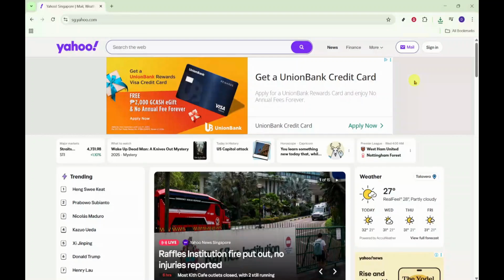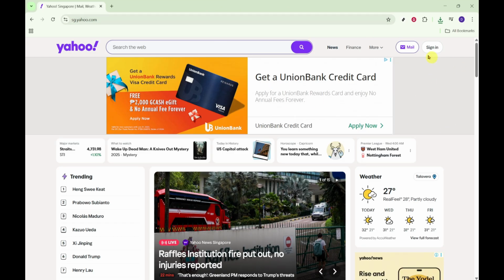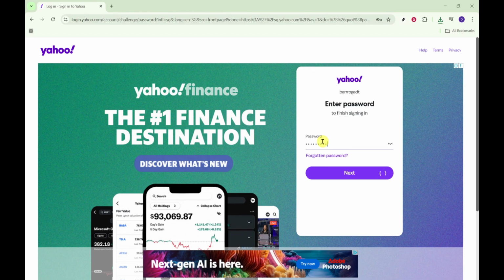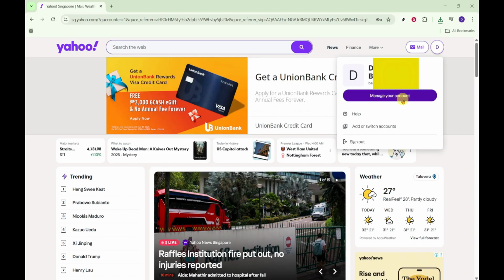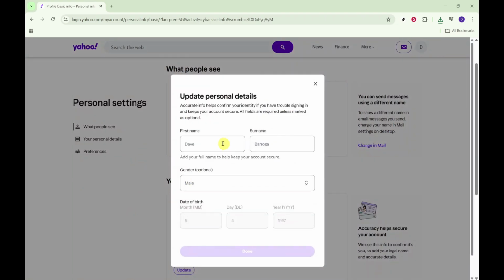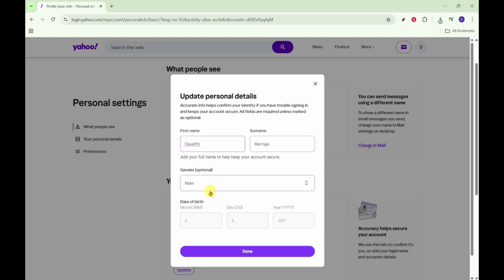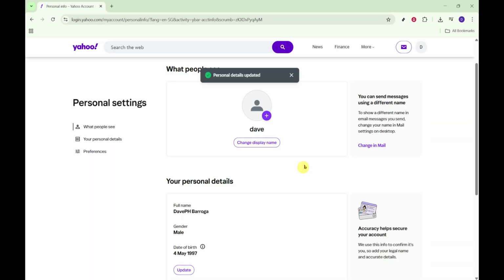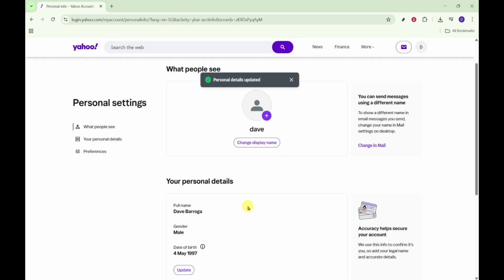How To Change Profile Name In Yahoo Mail Account (2026) (Complete Guide)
In this video, you’ll learn how to change your profile name in a Yahoo Mail account step by step. This beginner-friendly tutorial shows how to edit your Yahoo Mail profile name and update the display name that appears when you send emails.

If you want to change your sender name, fix an incorrect name, or update your Yahoo Mail account details, this guide walks you through the latest Yahoo Mail settings in 2026. Follow along to make sure your Yahoo email profile name is updated correctly.